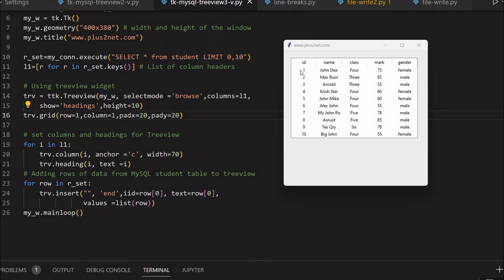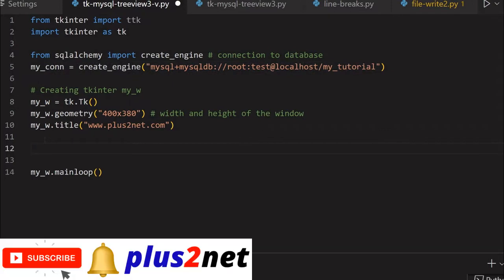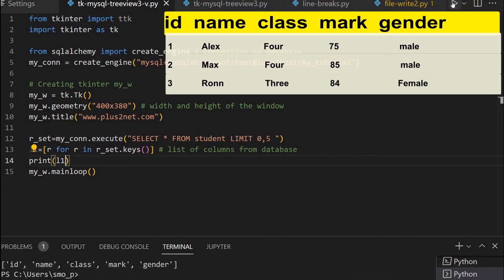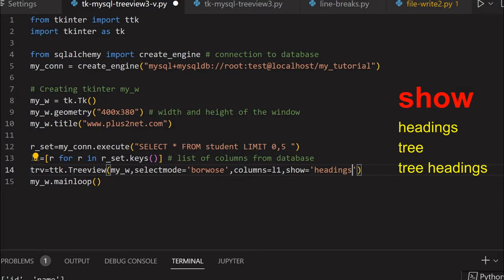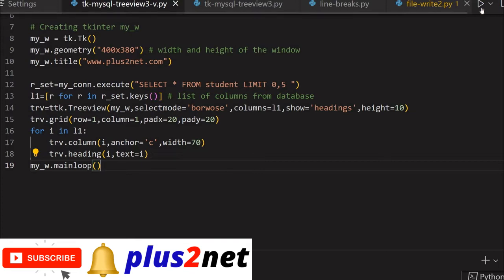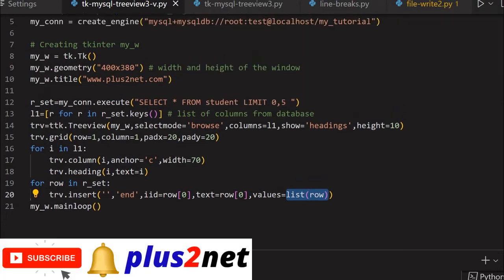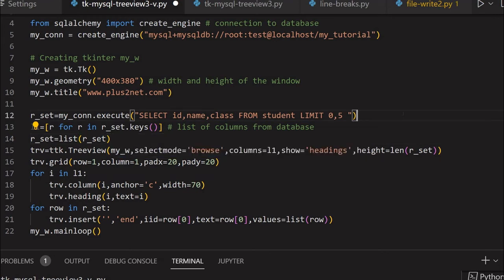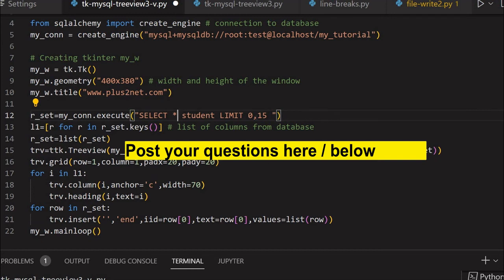Showing multiple records in Tkinter Treeview with columns taken from MySQL database sample table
00:00 Demo of the script showing multiple records in Treeview
00:43 Layout and using blank template window
01:04 Connection to MySQL database
02:29 Collecting data from MySQL table and creating record set
04:33 Printing column names taken from database table
05:41 Adding treeview to window
08:17 Adding columns and headers to Treeview
10:30 Inserting row of data from table to Treeview
12:58 Managing height of the Treeview based on number of records collected.